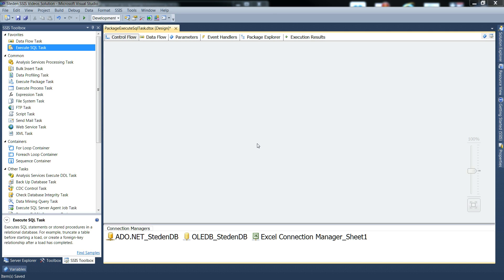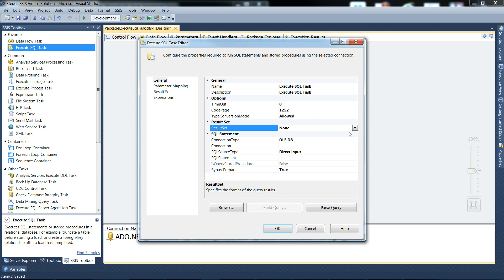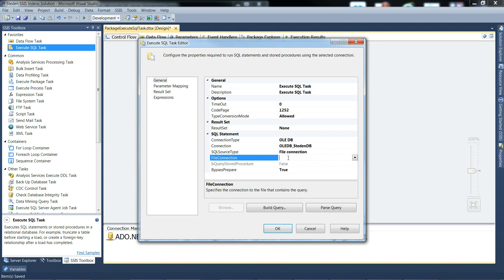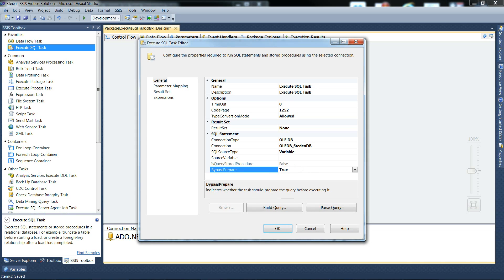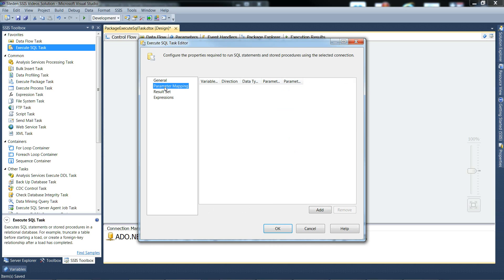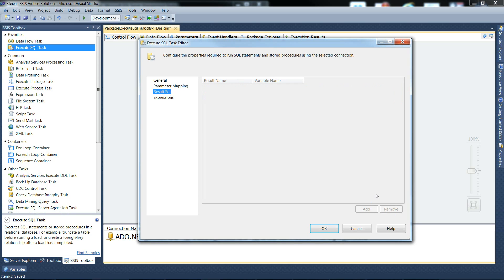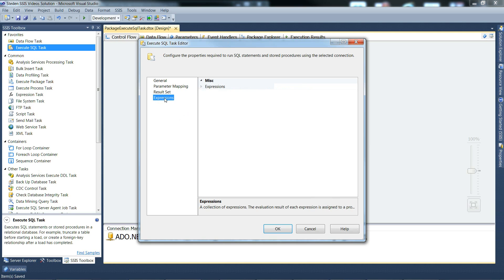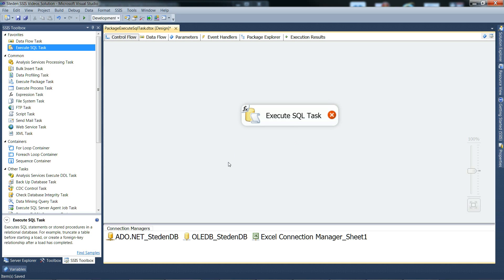SSIS "Execute SQL Task" - configuration options/fields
Quick run through the config options of SSIS "Execute SQL Task" with a brief description of what each field is for.